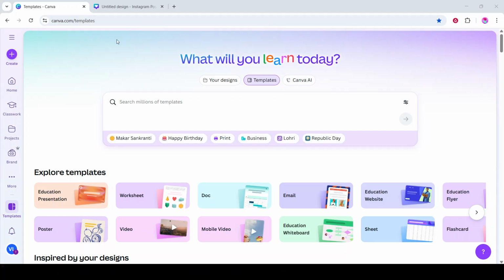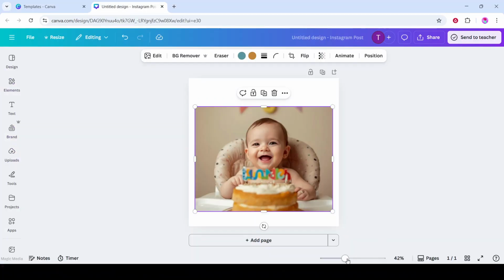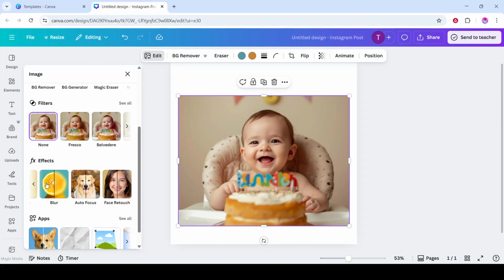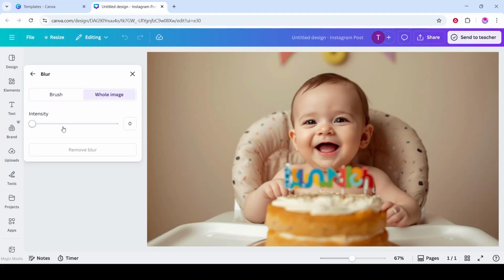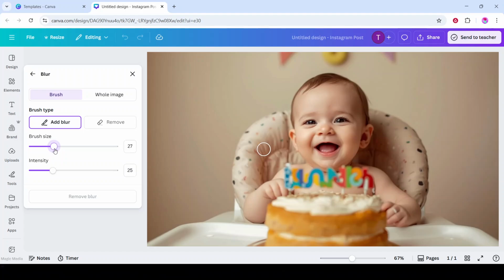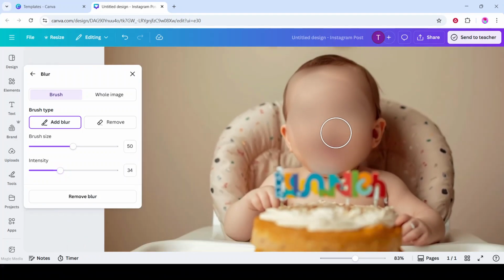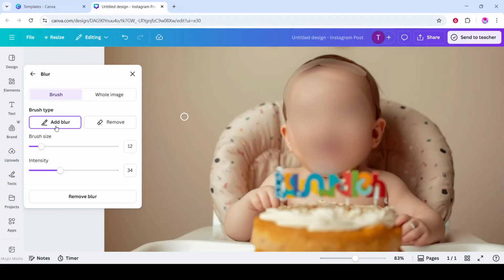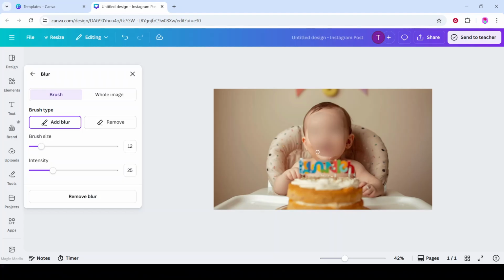How To Blur Faces And Objects In Canva 2026 (Step By Step)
In This Video, I Will Show You How To Blur Faces And Objects In Canva, Step-by-step Guide.

In This Video, We'll Show You 👇
Blur Objects Canva
Canva Face Blur Tool
Canva Object Blur
Blur Background Canva
Canva Privacy Blur
Canva Edit Photos Blur
Canva Tutorial Blur Faces
Canva Tutorial Blur Objects
Canva Blur Effect
Canva Photo Editing Blur
Blurring Faces Canva
Blurring Objects Canva
Canva How To Hide Faces
Canva Pixelate Faces
Canva Mosaic Blur
Canva Blur Sensitive Info
Canva Blur Faces Tutorial
Canva Blur Objects Tutorial
Canva Graphic Design Blur
Canva Video Editing Blur